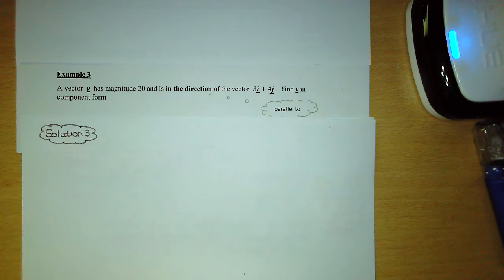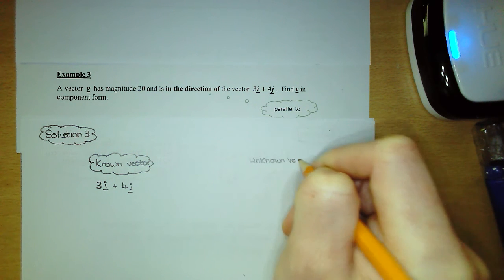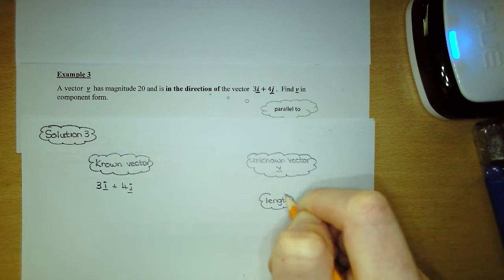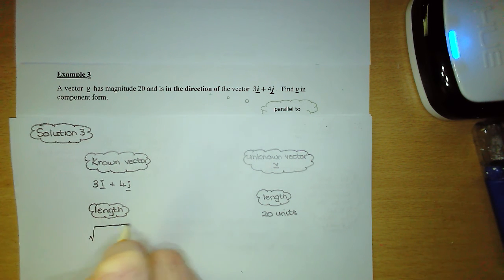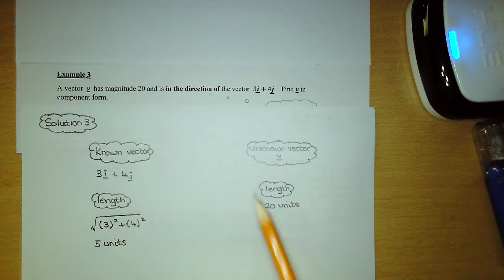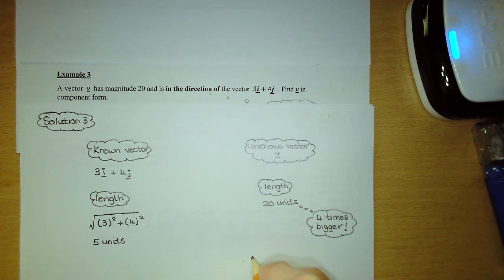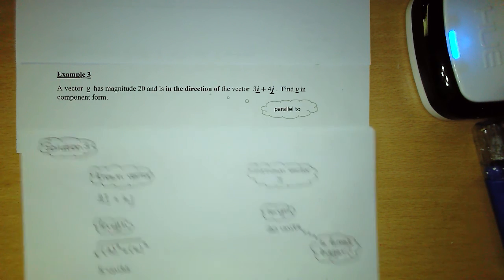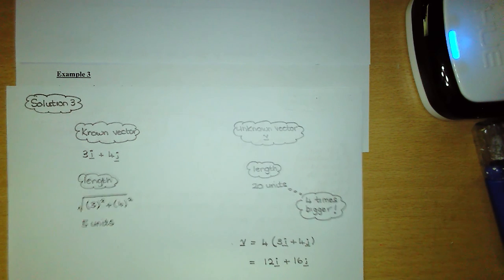Multiplying a vector by a constant Example 3